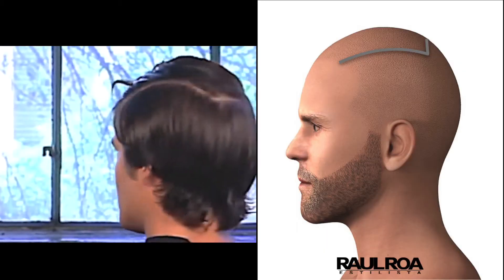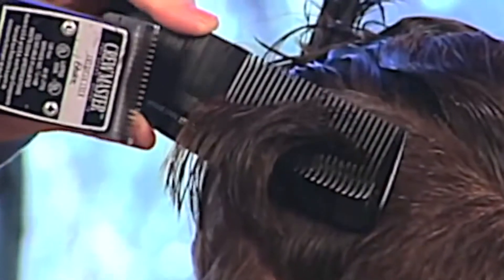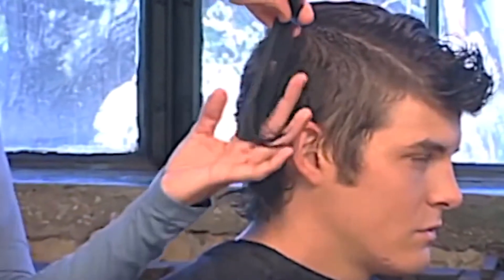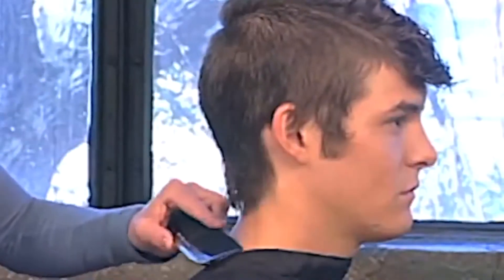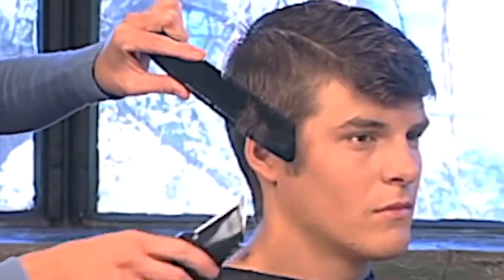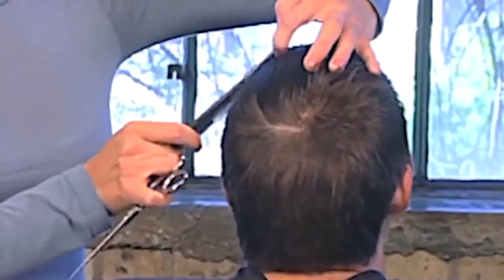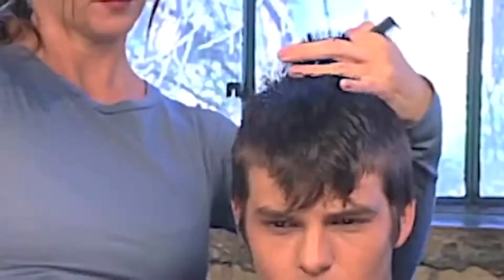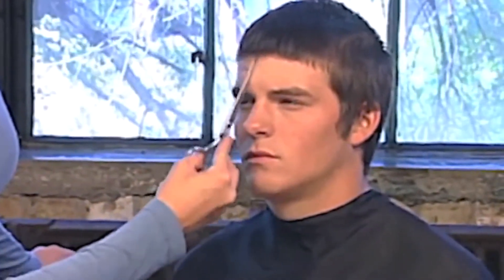Men's Haircut Nod RAUL ROA ESTILISTA in English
The mohawk haircut is very popular in young men and this is an adaptation by the artistic team of the company AMERICAM CREW for any age.